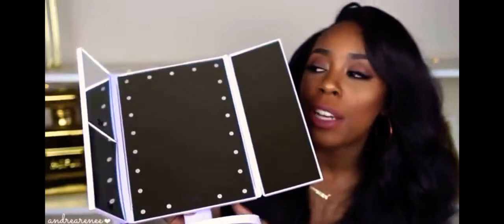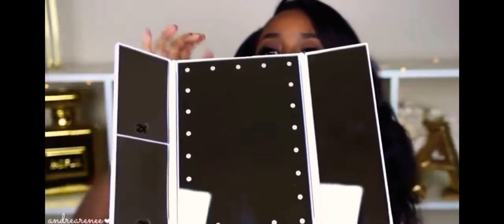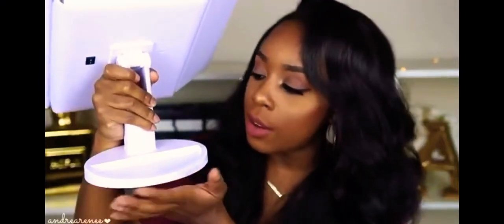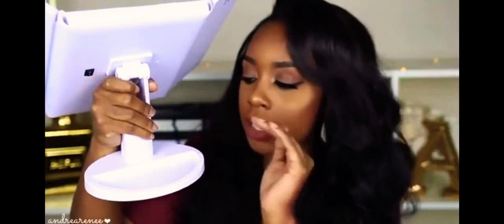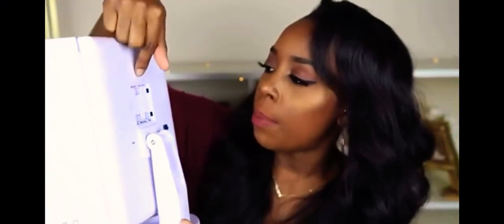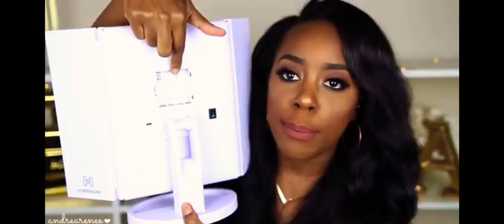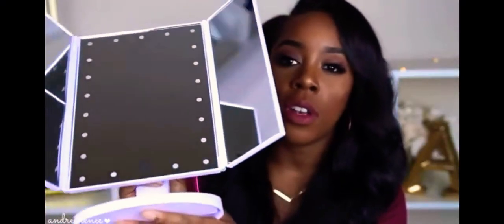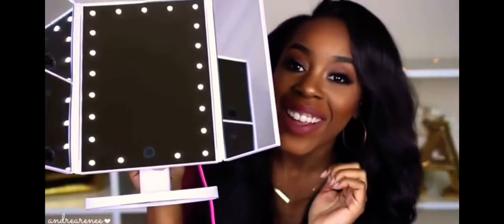مرايه كتاب ليد سهله الحمل مقسمه الى ٤أجزاء السعر ١٥٠ جنيه ٠١٠٠٦٠٣٣١٦٣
موجود عندنا في جروب مغارة على ماما واحدث الأدوات المنزلية وتجهيز العرائس شرفونا بالزيارة